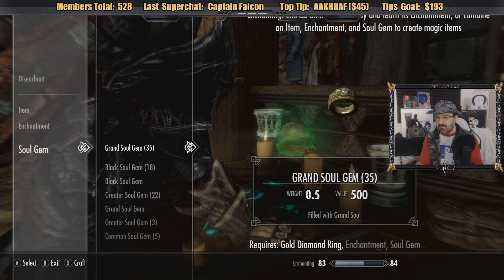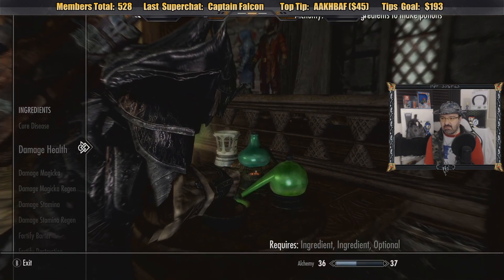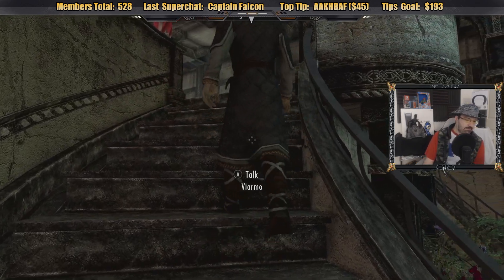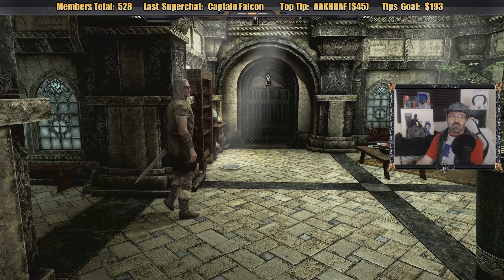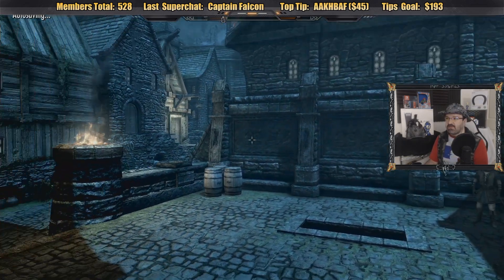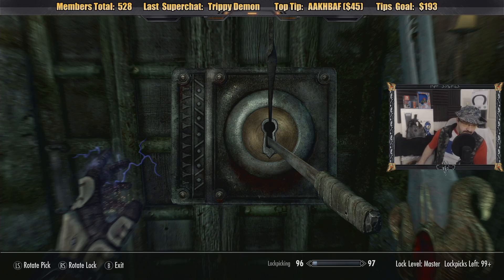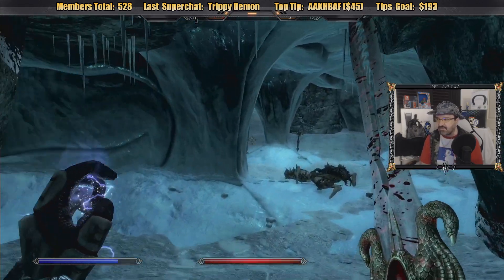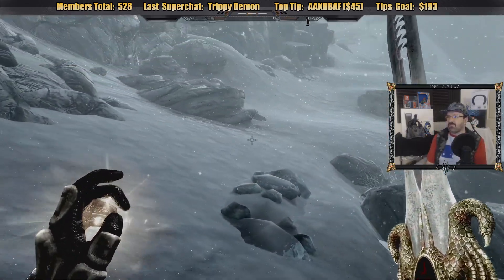The Elder Scrolls V: Skyrim Anniversary Ed. playthrough pt122 - Rescuing the Festival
This is my playthrough of The Elder Scrolls V: Skyrim Anniversary Edition on the Xbox Series X, with live commentary.